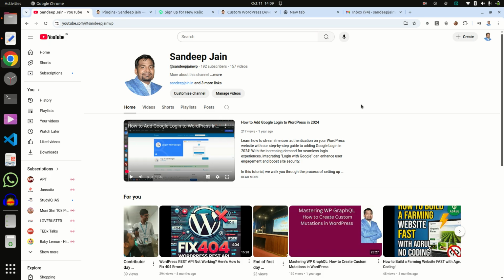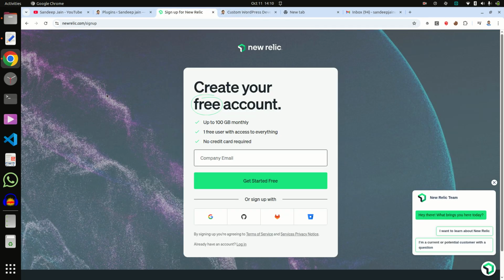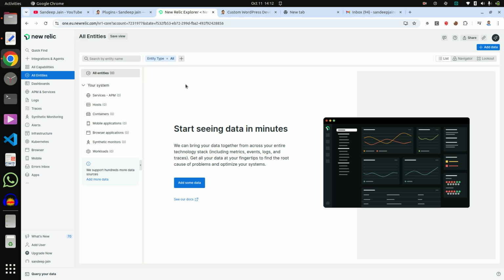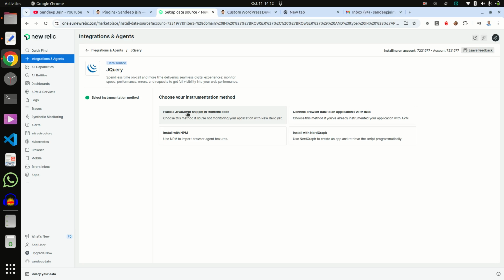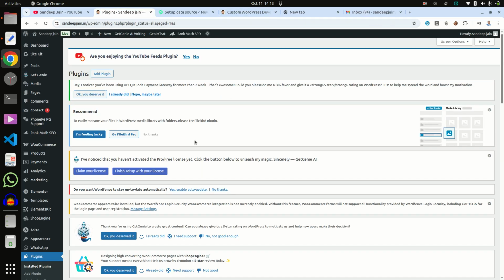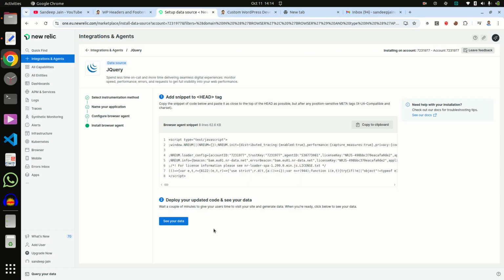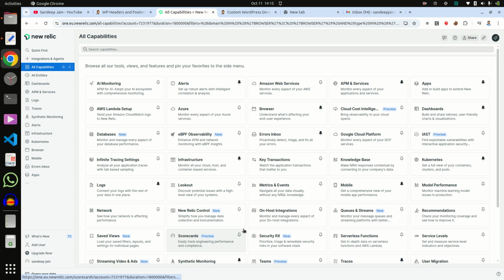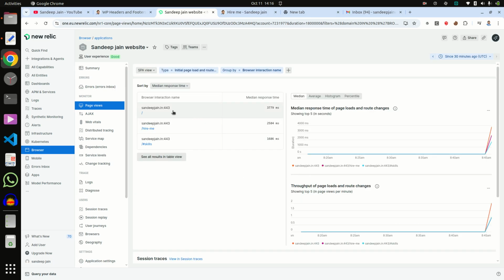Easiest Way to Add New Relic Monitoring — Works on Any Platform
In this video, I’ll show you the simplest way to add New Relic monitoring to any platform — no complex setup required! Track your website or app performance easily with just a few steps.